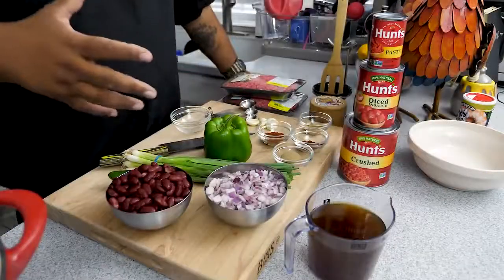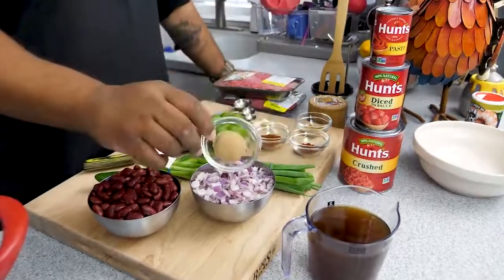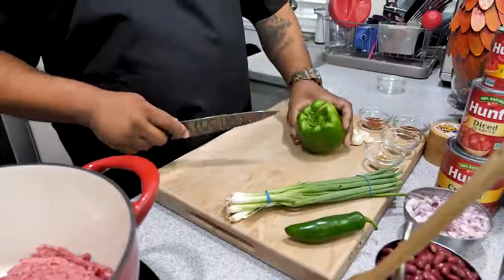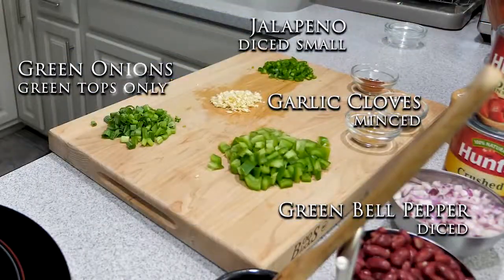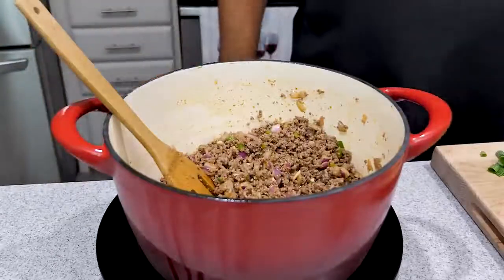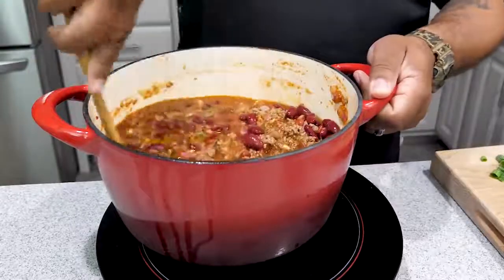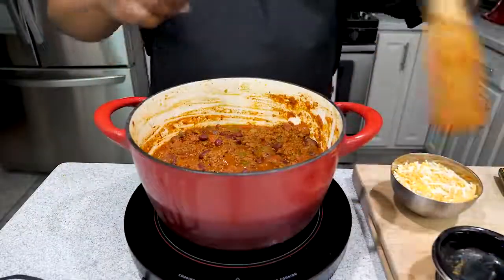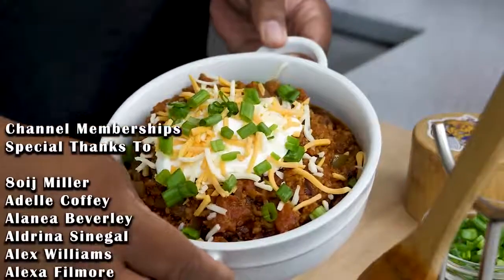Homemade chilli | easy recipe | HD